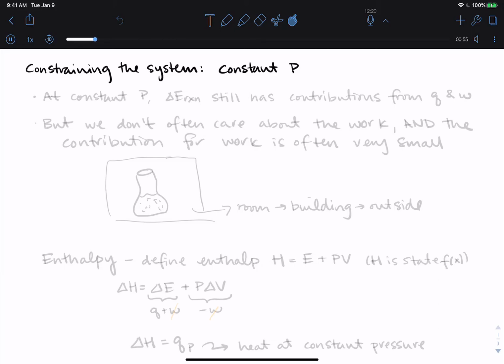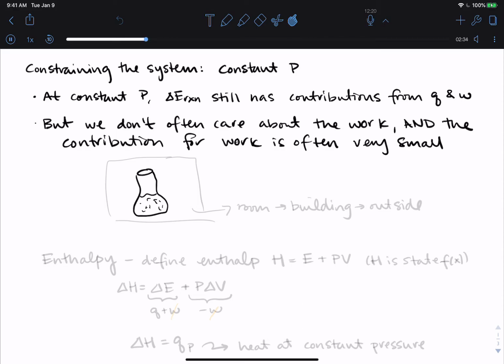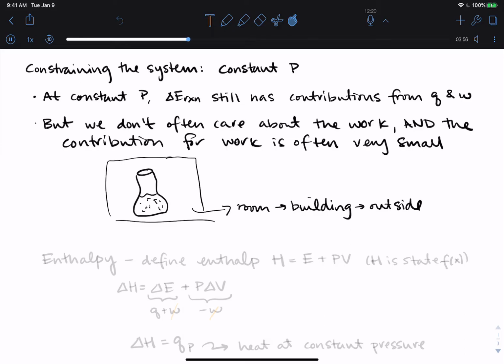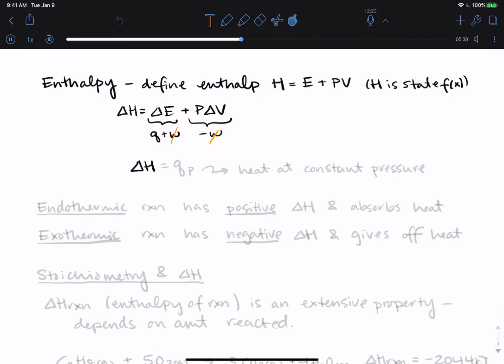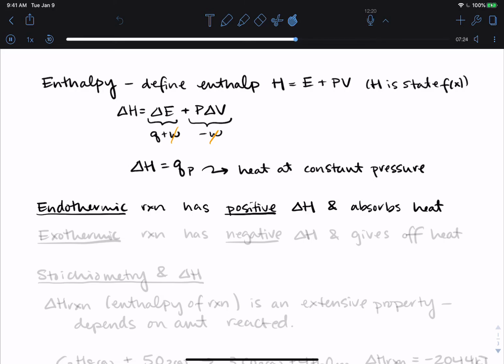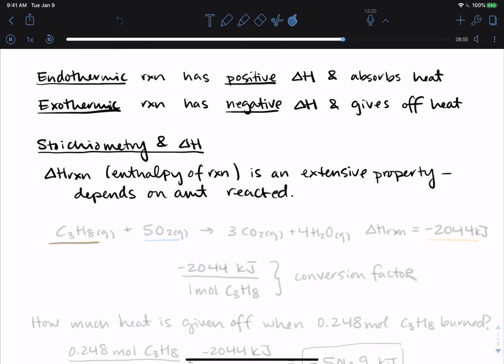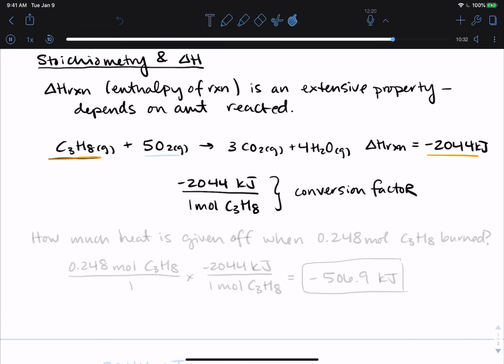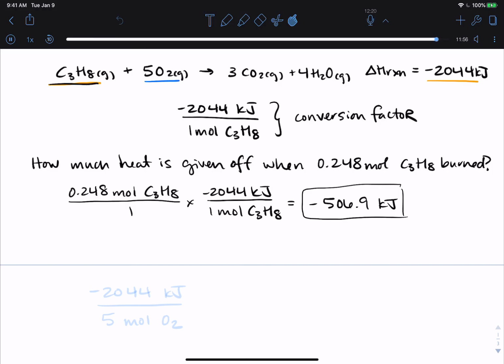7 M5 106 Enthalpy